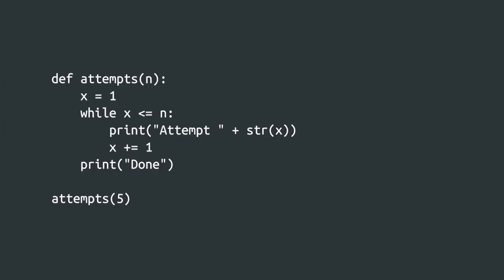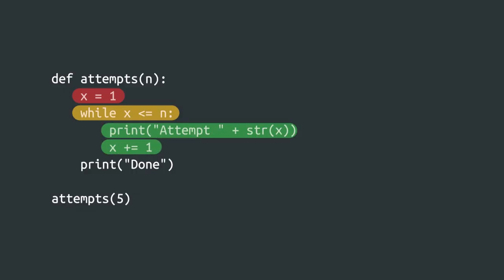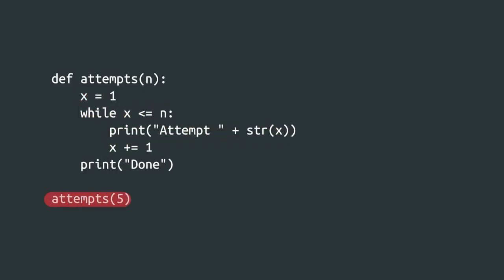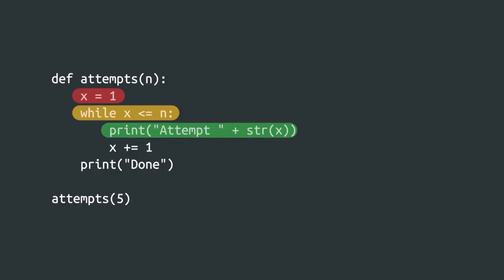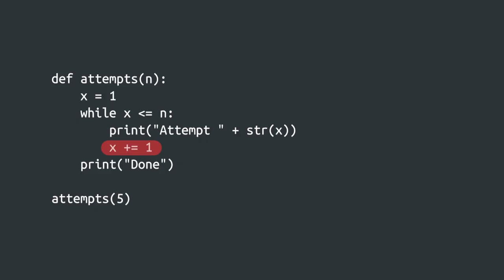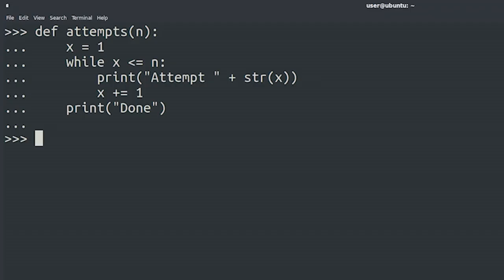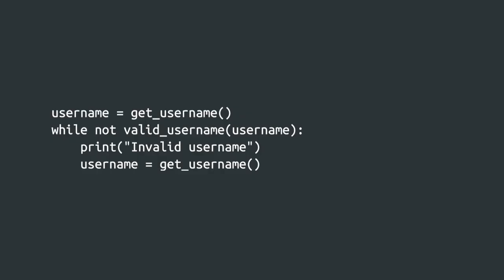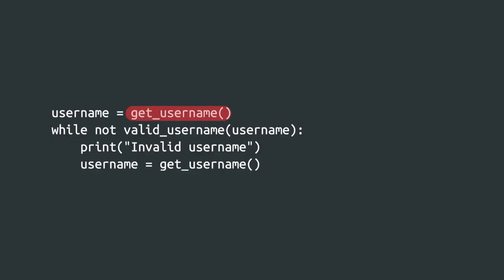Lecture 35 More while loop examples